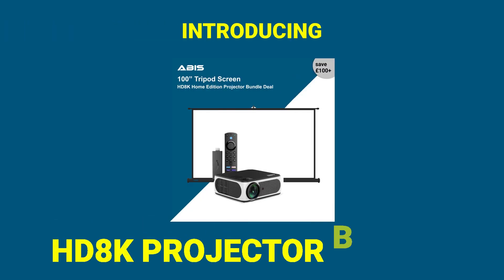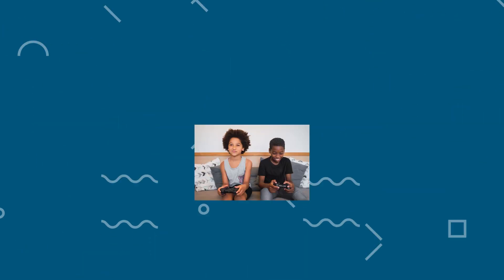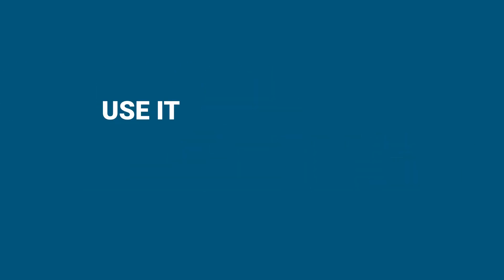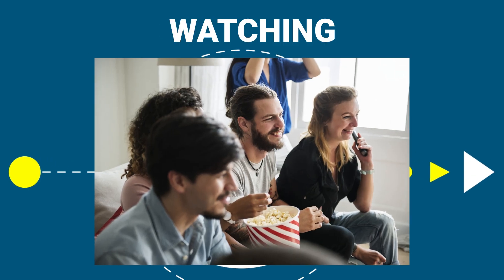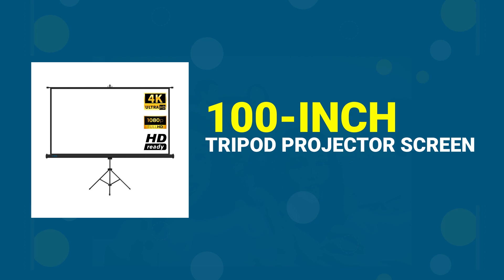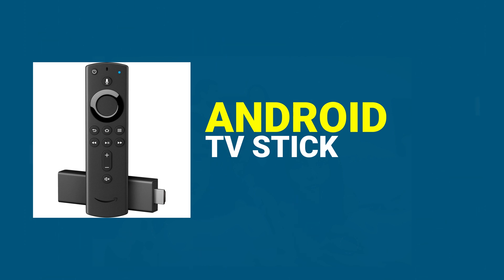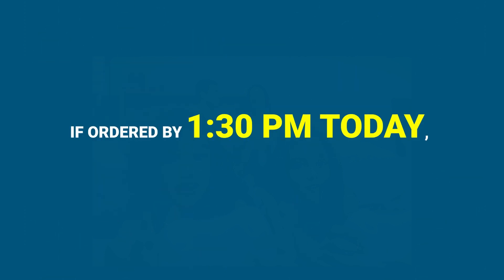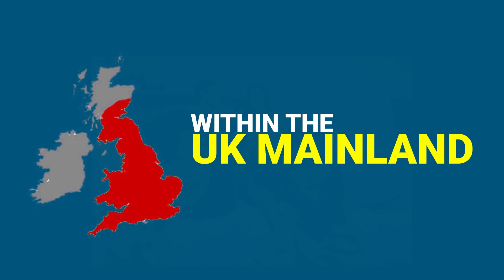100" Tripod Projector Screen & Projector Bundle with Android TV Stick for Home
100" Tripod Projector Screen & Projector Bundle with Android TV Stick for Home

Introducing the 100" Tripod Projector Screen & Projector Bundle with Android TV Stick for Home, perfect for home cinema setup and widescreen gameplay with 0% lagging and wireless connectivity.

The bundle is available in a Tripod screen type which offers screen sizes from 84" to 100" with a 16:9 screen ratio for best quality.

100″ Tripod Projector Screen & Projector Bundle with Android TV Stick for Home deal

Chapters:
0:00 Intro
0:06 Home Cinema Setup
0:09 Widescreen Gameplay
0:11 0% Lagging
0:13 Average Lamp life
0:19 Bundle Inclusion
0:34 Order Process
0:45 Outro

Socials 📲